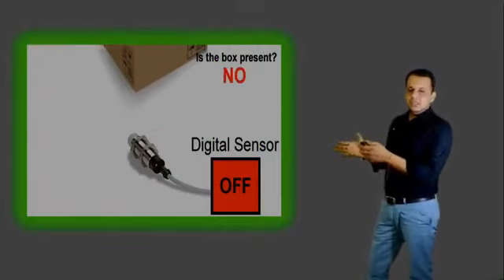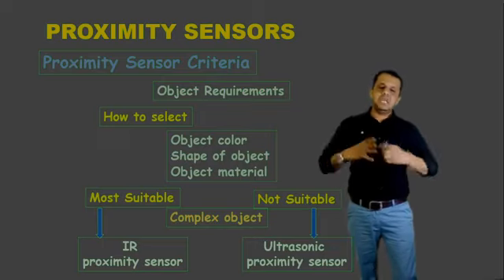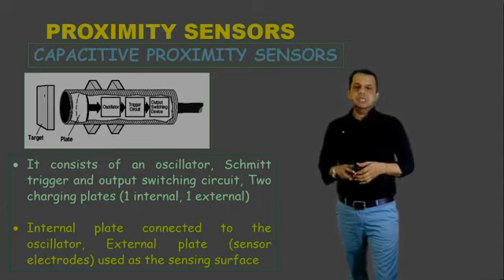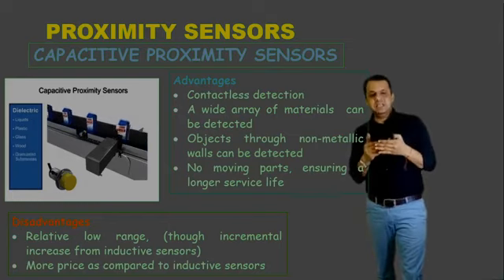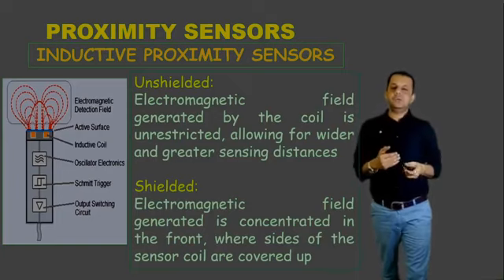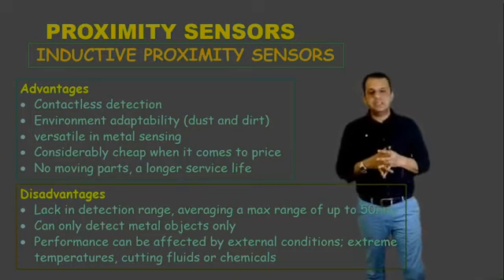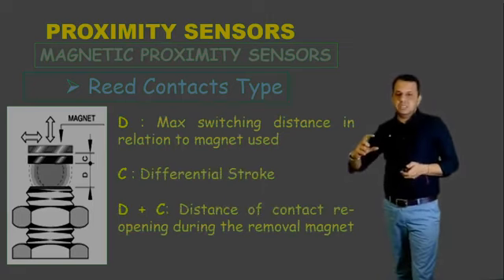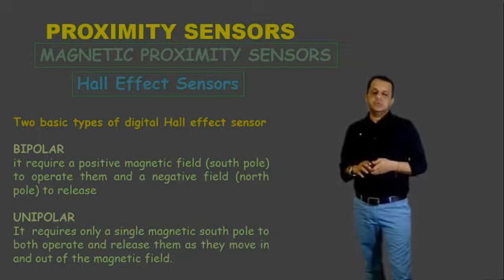MII DISPLACEMENT MEASUREMENT PROXIMITYSENSORS PART 01